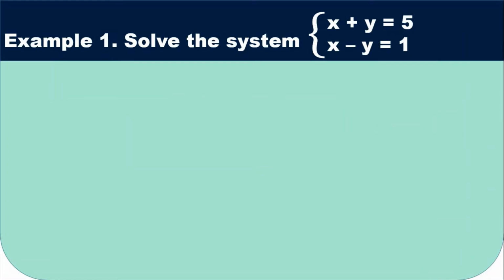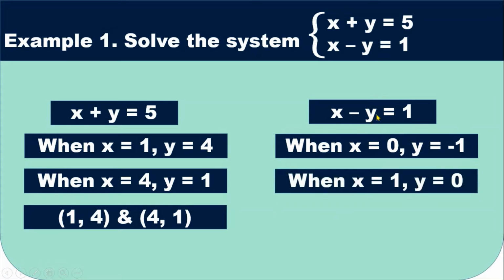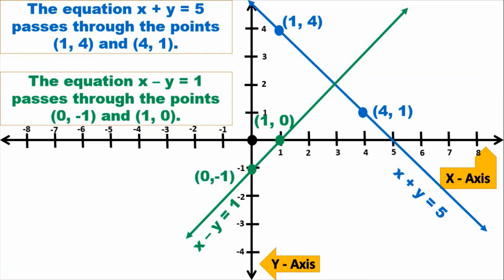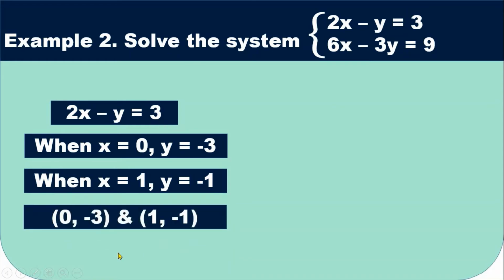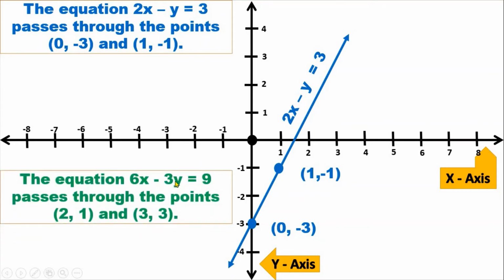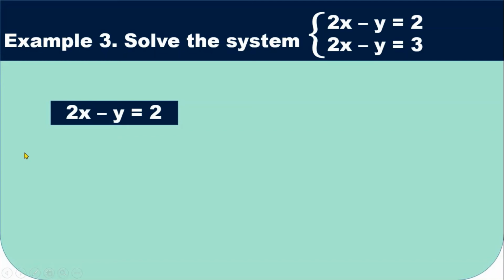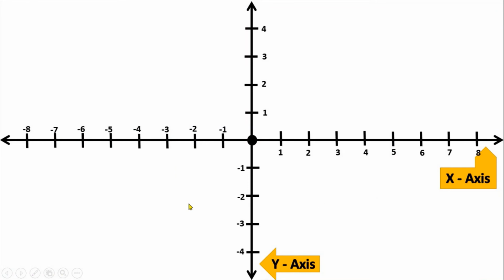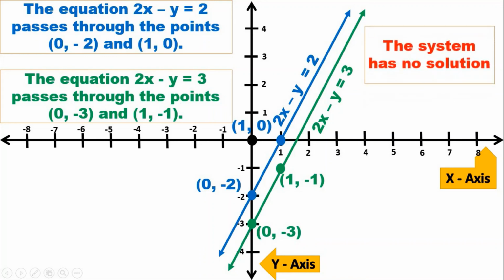Solving Systems of Linear Equation by Graphing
A video lesson of determining the solution of a system of linear equations in two variables by graphing.